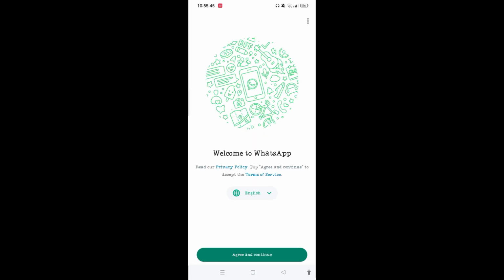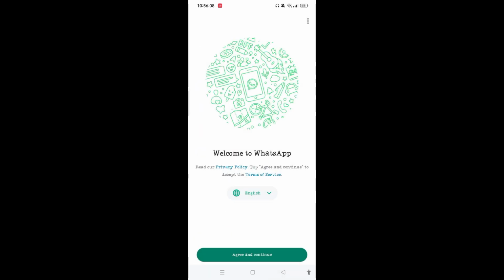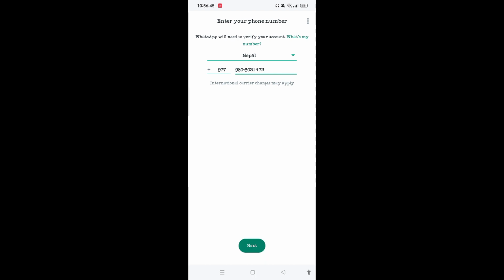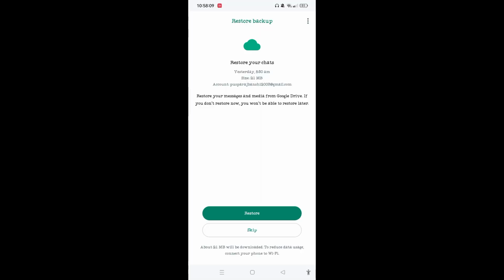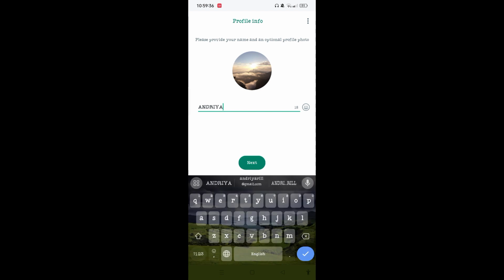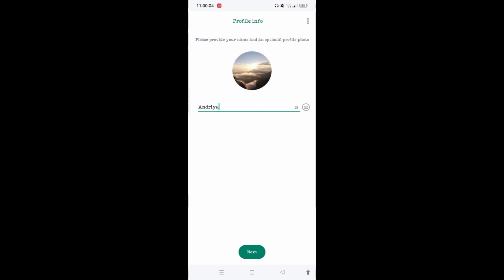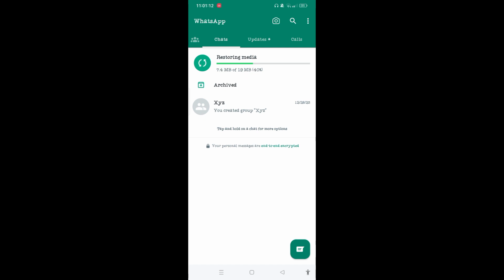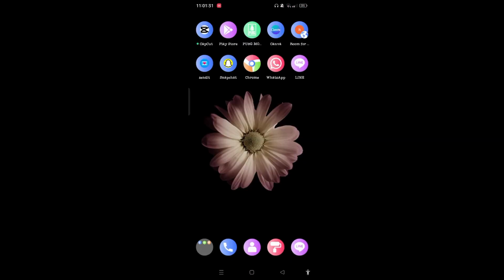How to Create Account on WhatsApp?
Learn, How to Create Account on WhatsApp
this video guides you through an easy step-by-step process to Create WhatsApp Account